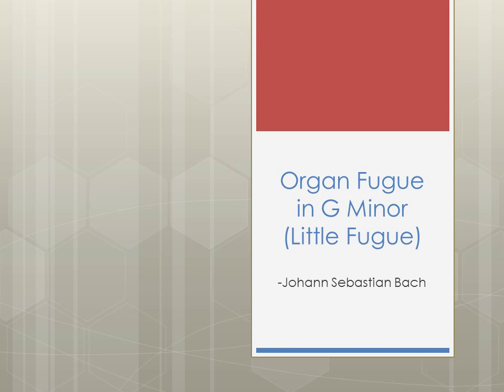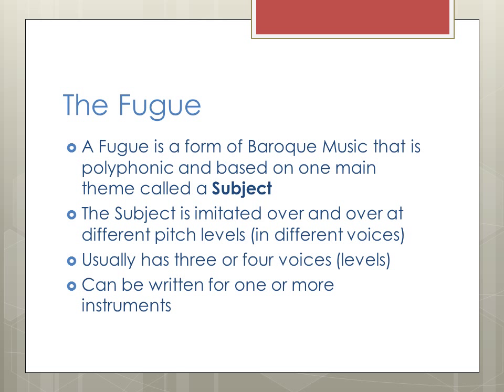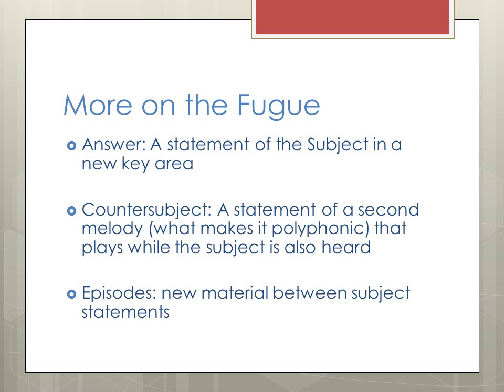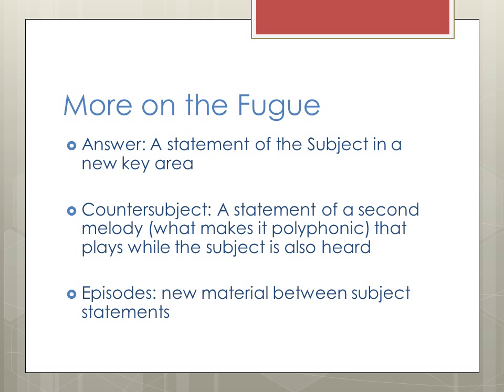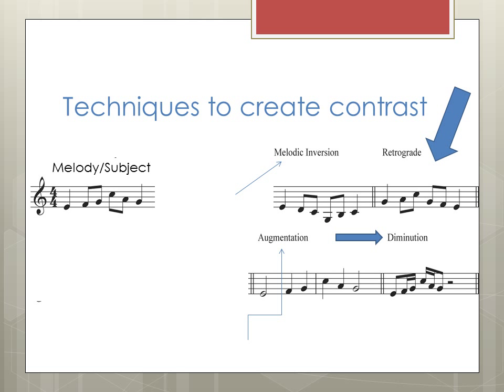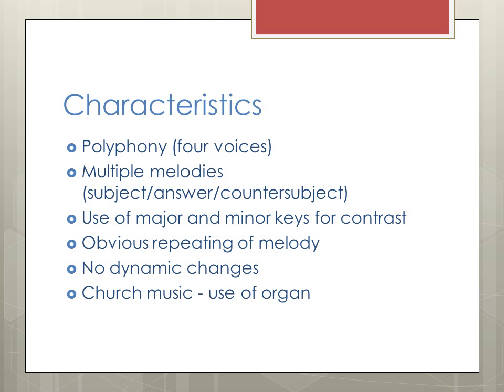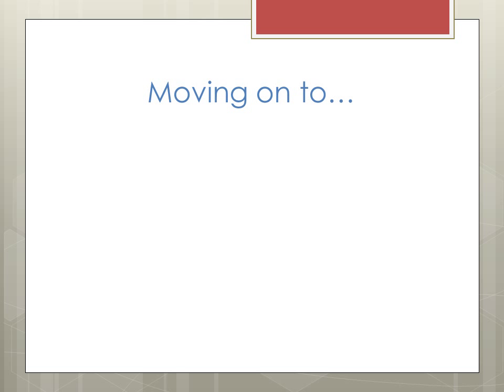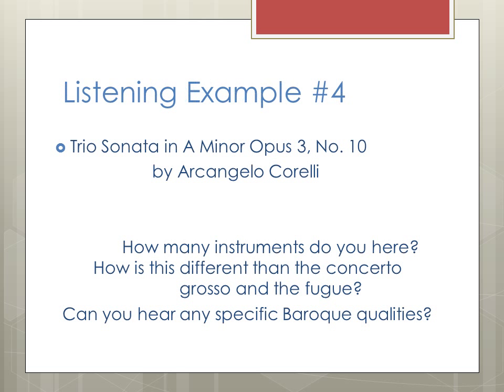geeseman Week 4 form and listening 2